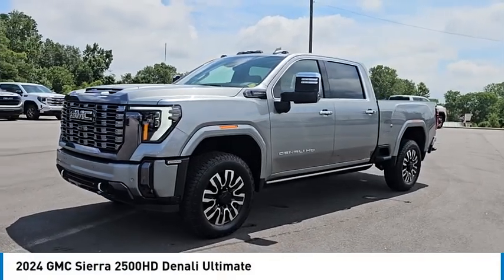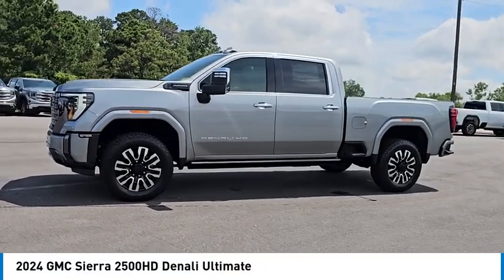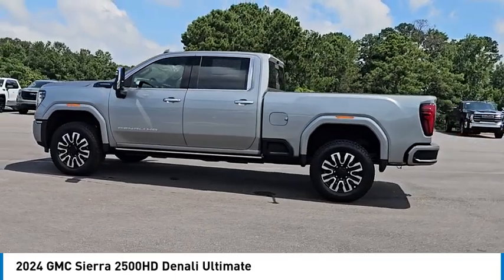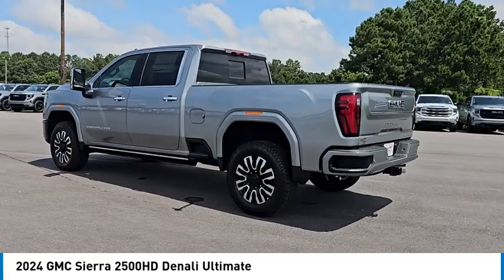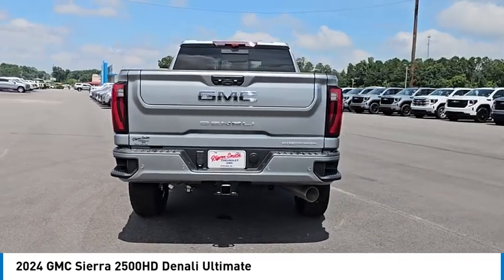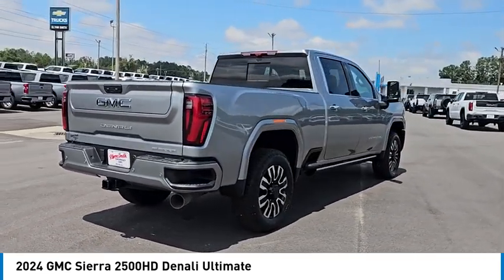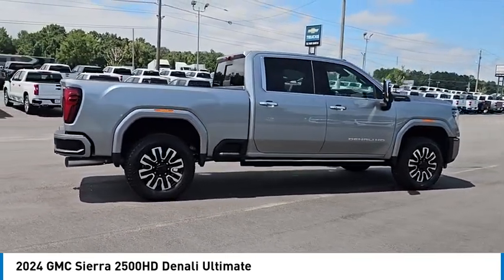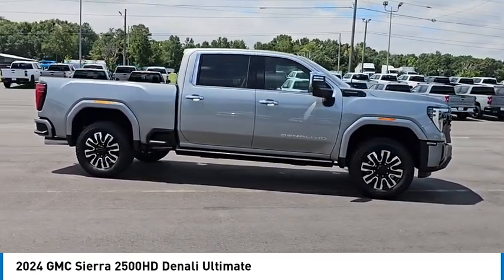2024 GMC Sierra 2500HD R21623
2024 GMC Sierra 2500HD Denali Ultimate [LISTING_USED] [LISTING_NEW] 1GT49XEY6RF407913 R21623 Sterling Metallic
2024 GMC Sierra 2500HD Denali Ultimate

You'll love this 2024 GMC Sierra 2500HD. This is a crew cab pickup you'll want to take home. Call and get in touch with GLYNN SMITH CHEVROLET GMC directly, and be the first to open the crew cab pickup door today!